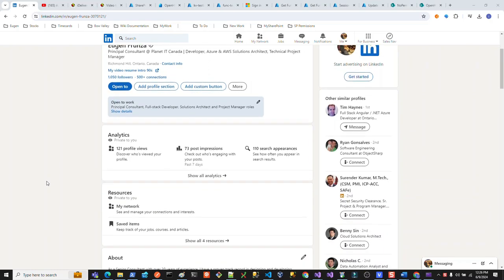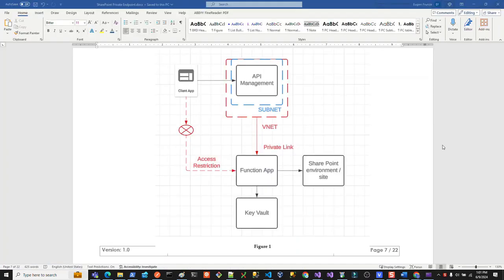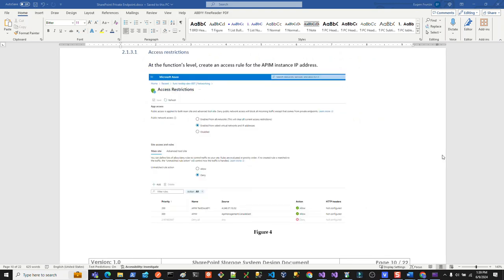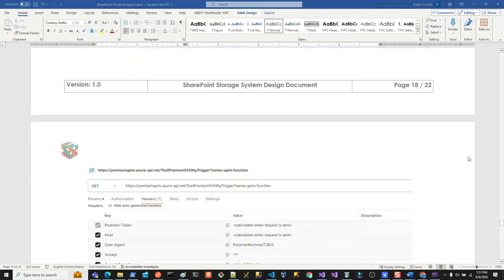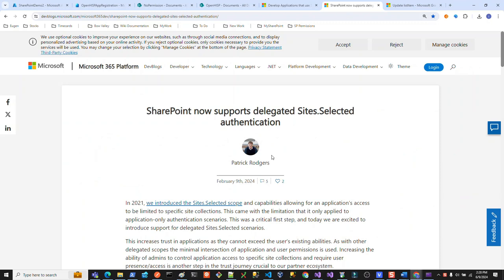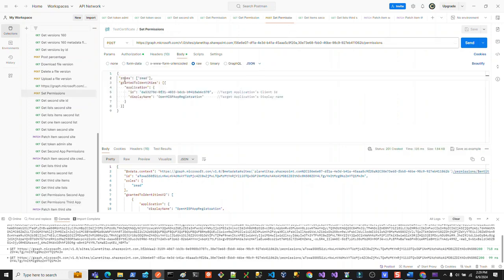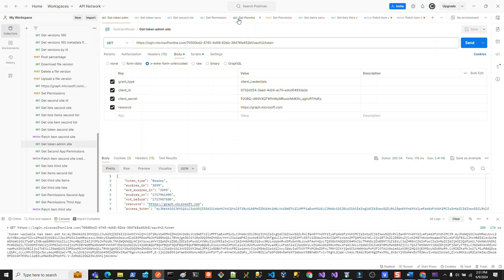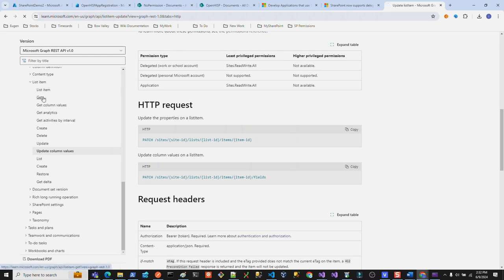Azure APIs for SharePoint Access with Microsoft Graph, Azure DevOps Bicep deployments Part 2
Creating the design, the implementation and the development environment for a few Azure functions which uploads and downloads files in a SharePoint site and other mediums (Azure Blob Storage, etc.) - part II